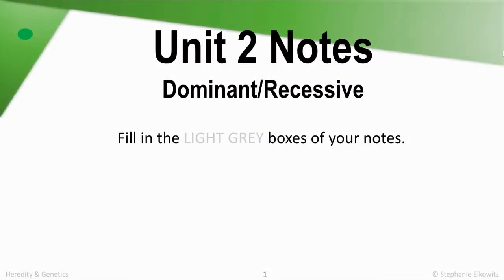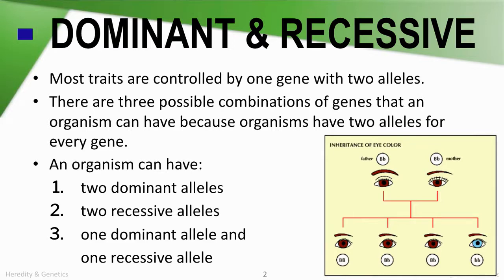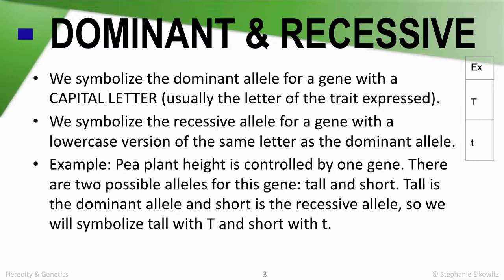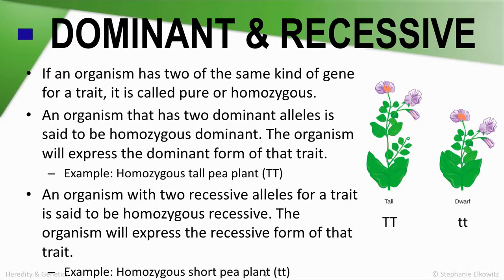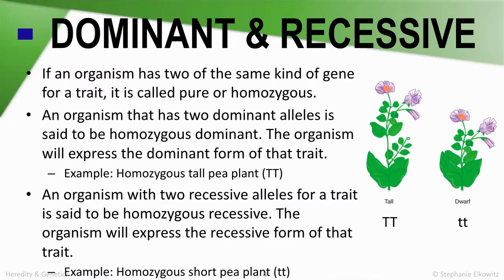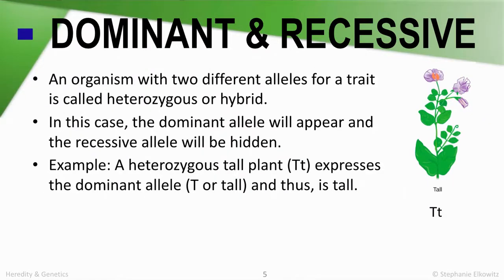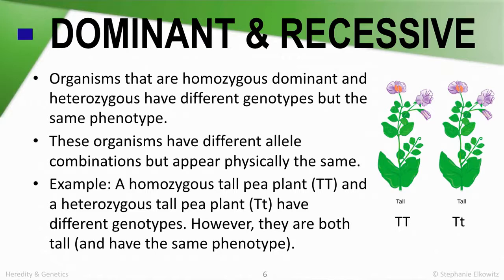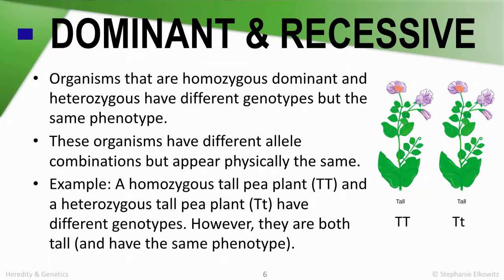Week 24: Dominant vs Recessive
Here are the notes for week 24. This week we talk about dominant vs recessive, what capital and lowercase letters mean, and what in the world is the word heterozygous.